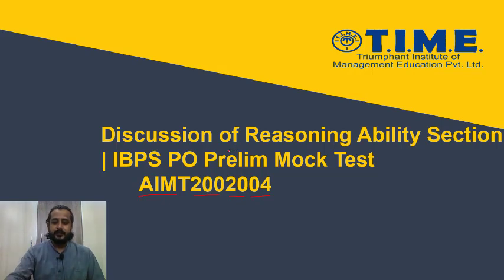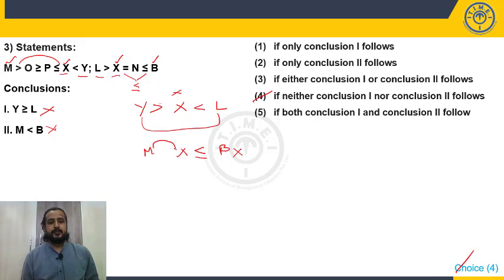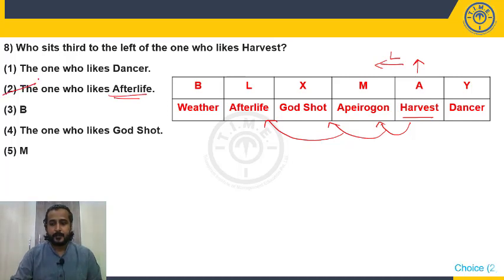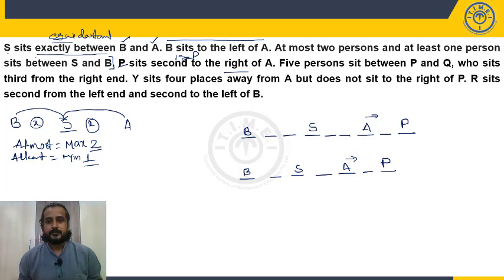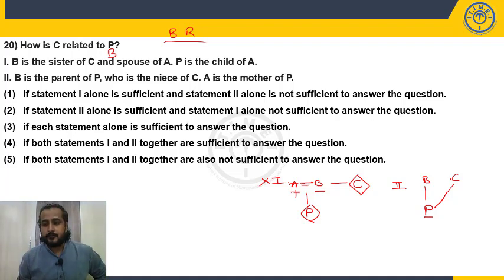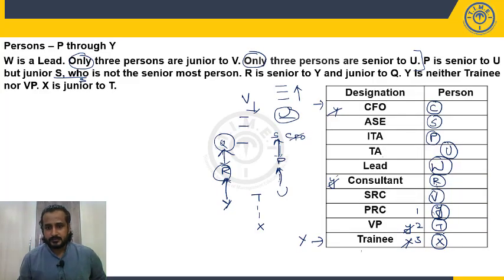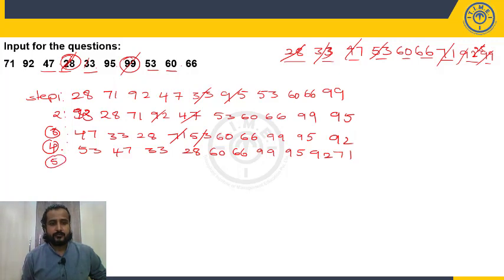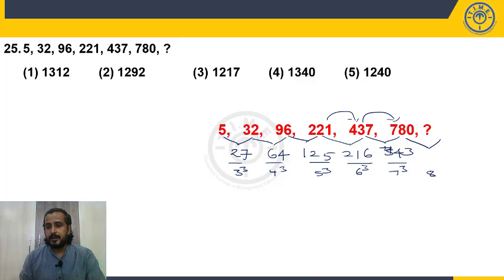AIMT2002004 Reasoning Section l IBPS PO Prelim Mock Test AIMT2002004